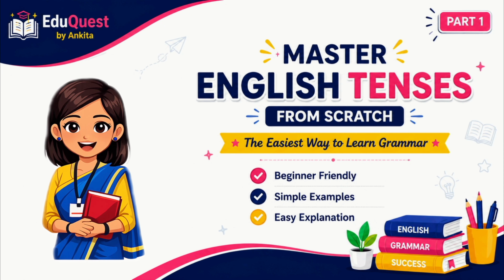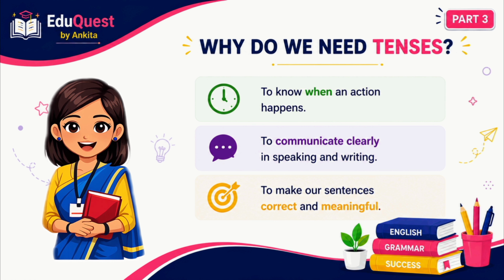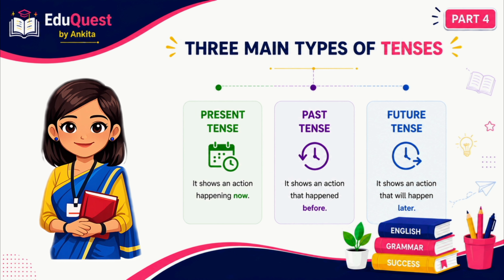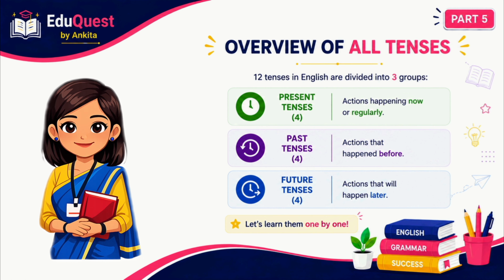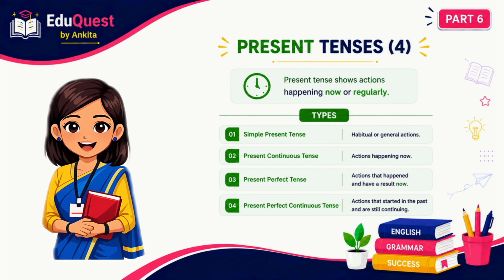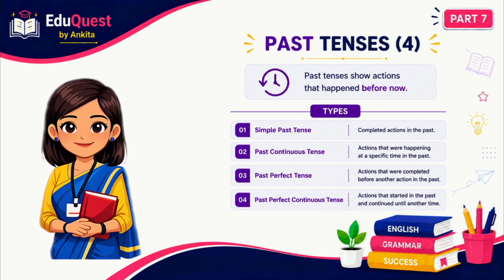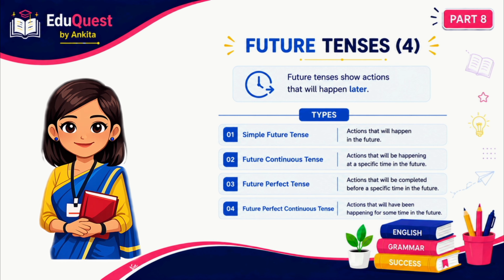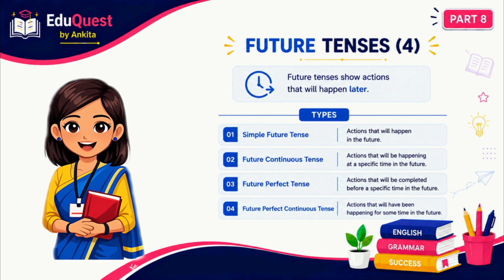Master English Tenses | Easy Explanation for Beginners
📚 Welcome to EduQuest by Ankita!
Want to learn English Tenses in the easiest way? This is Part 1 of our English Grammar series, where you'll understand the basics of Present, Past, and Future Tenses in just a few minutes.
✨ In this video, you'll learn: ✅ What is a
 Tense? ✅ Why are Tenses Important? ✅ The 3 Main Types of Tenses ✅ Introduction to all 12 English Tenses
This lesson is perfect for:
School students

💬 Have a question? Ask it in the comments!